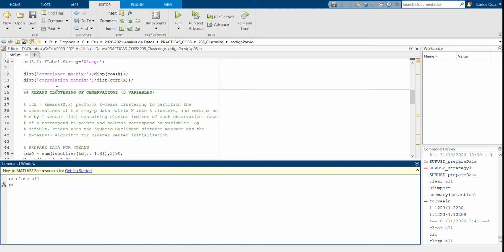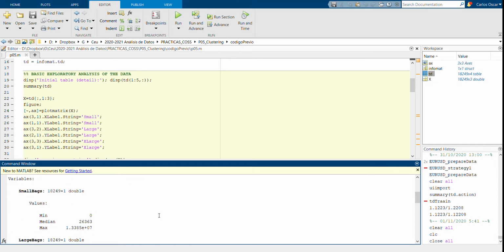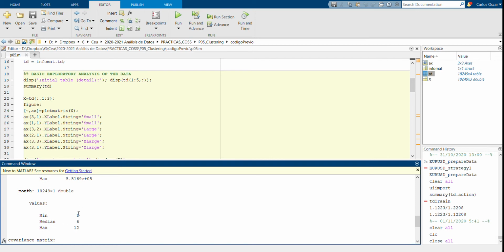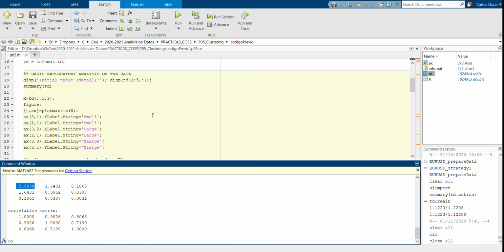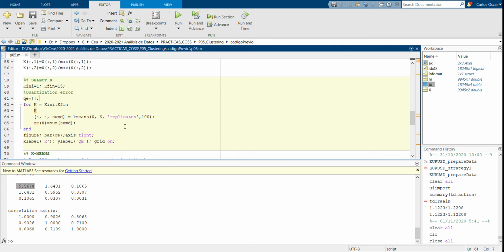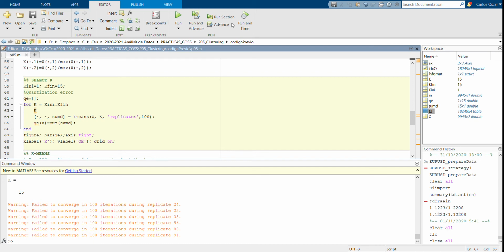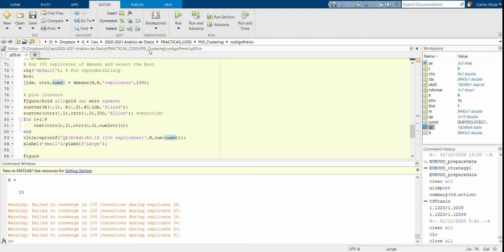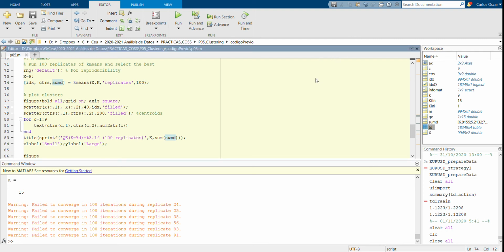Clustering 01. Avocados